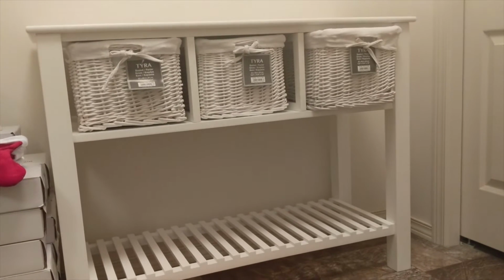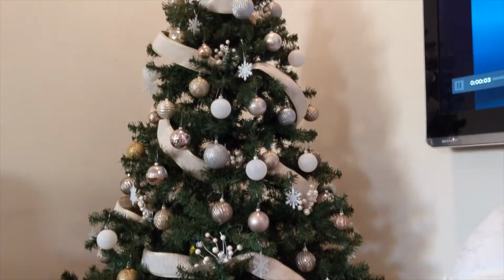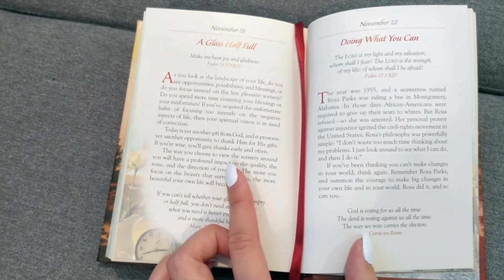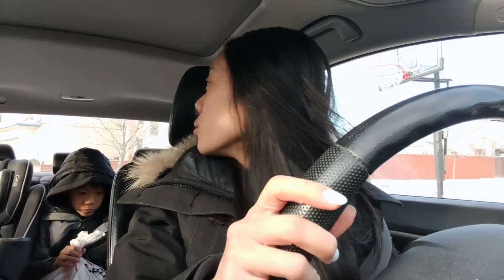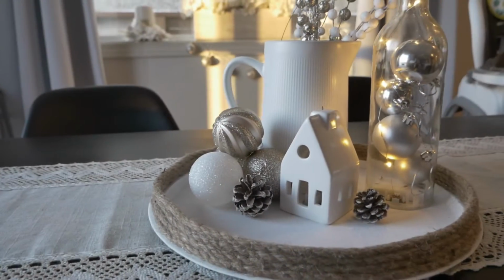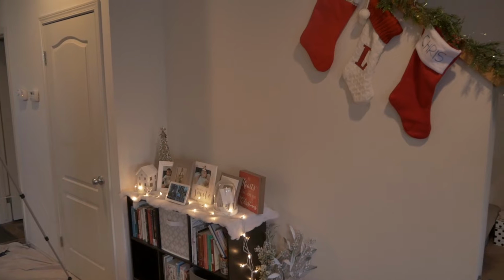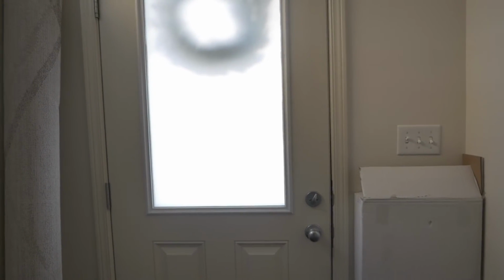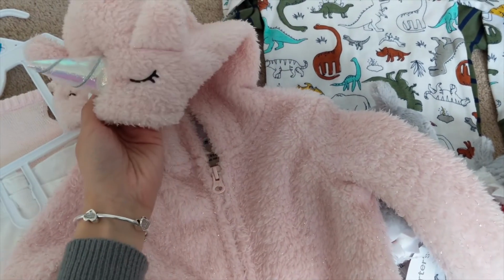CHRISTMAS DECOR HOME TOUR VLOG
Hey pals!

I LOOOOOOVE CHRISTMAS!! It's that time of year again to put up the Christmas tree and decorate the house. A lot of the decor pieces I show were from last year. The pieces that I recently purchased were mainly from Homesense, Michaels and Dollarama. The main thing I look for while shopping for Christmas decorations are timeless pieces that can be used in multiple years. I hope you all enjoy this vlog and that it inspires you to get festive :)

Title: Last Christmas
Artist: Glee Cast (x50 Remix)

3. Your Christmas